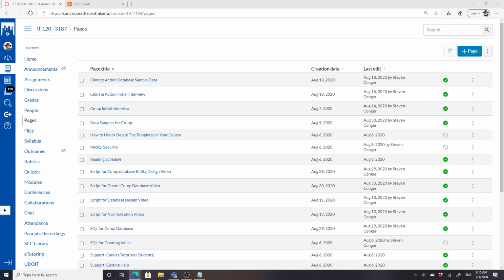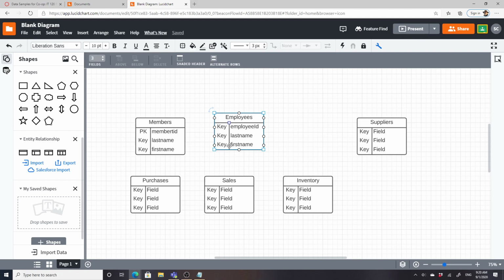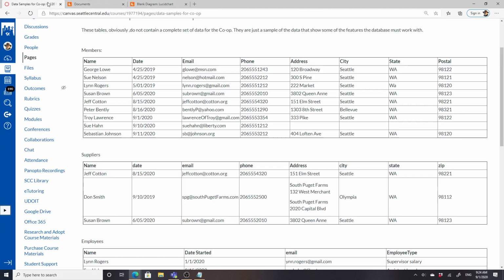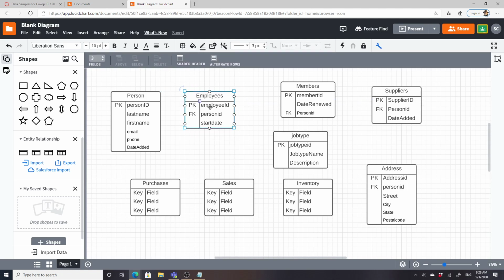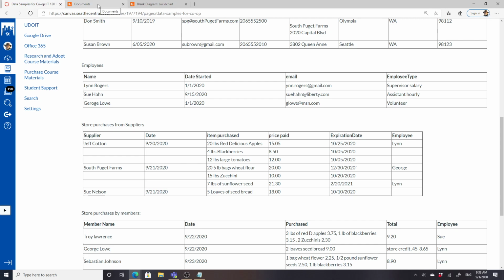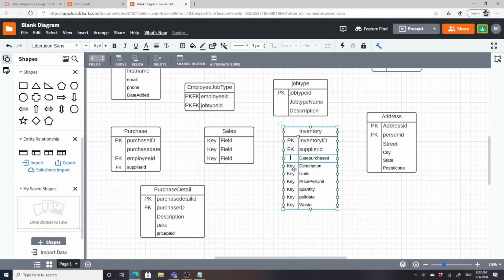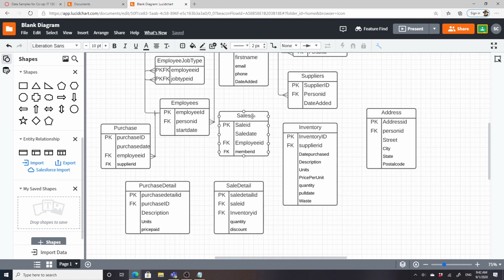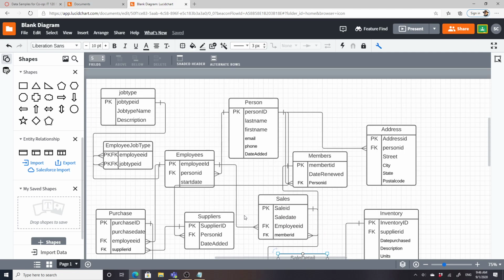Video for co-op Entity Design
This video shows how to design the Entity Relation Diagram for the co-op database